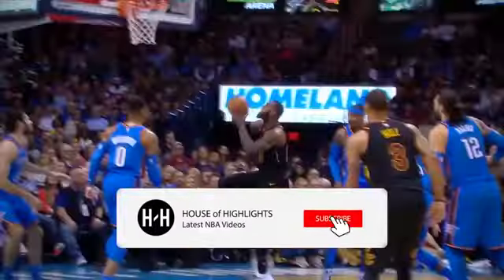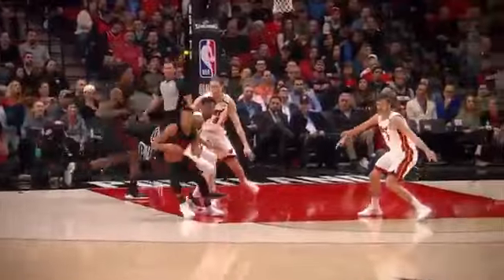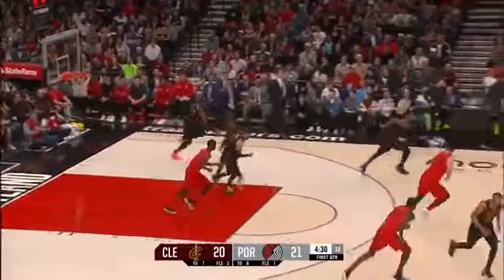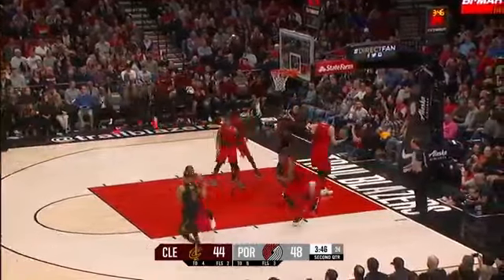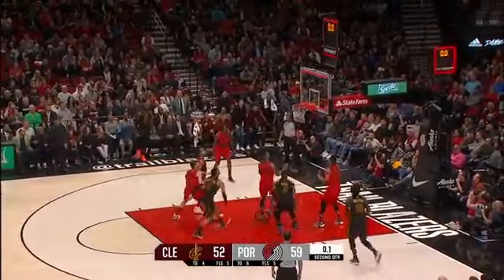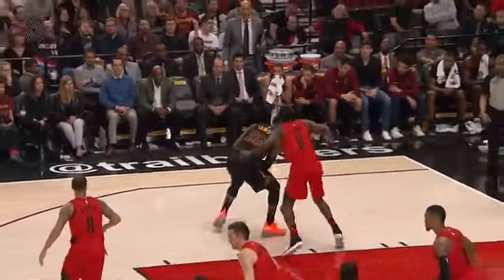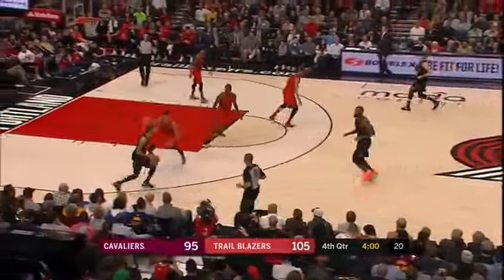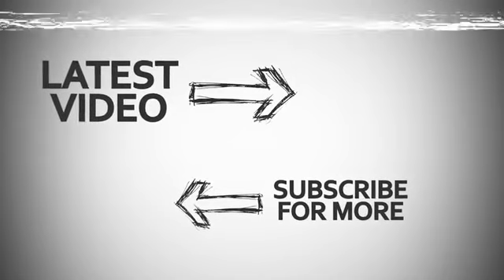Lebron James (35pts, 14reb, 6as, 2stl, 3blks) Highlights vs Portland Trail Blazers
Psn: dsealy